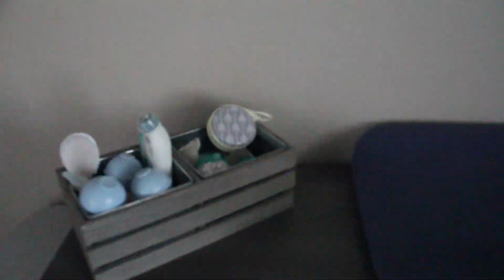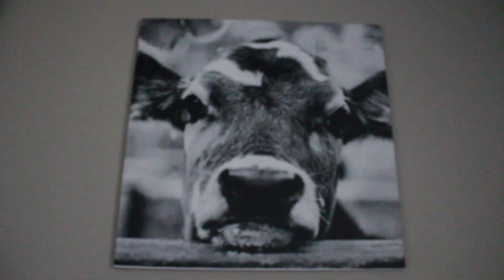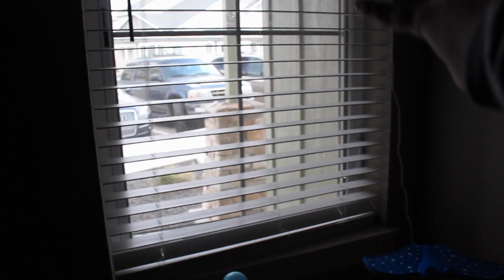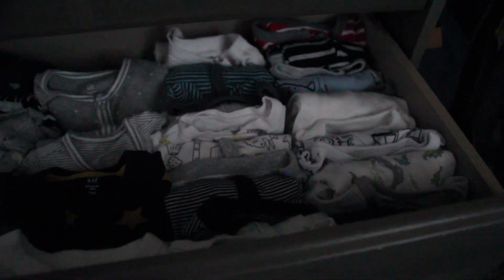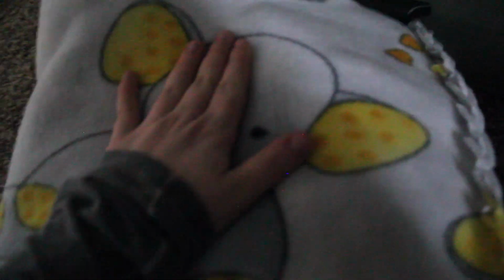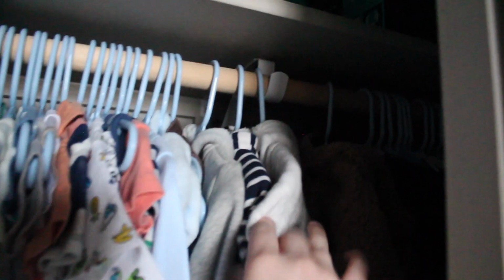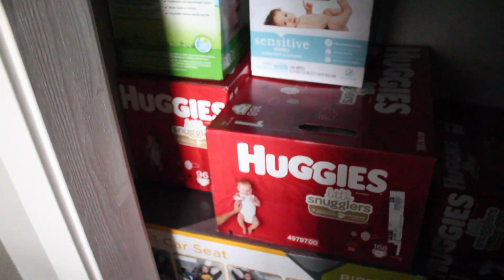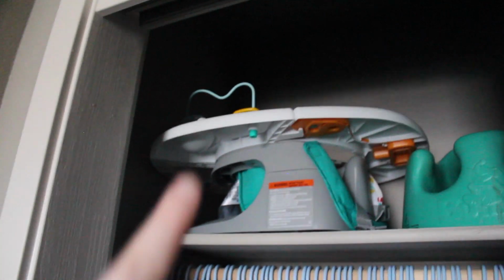Nursery Organization || This is Real Life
If you have a baby, you know that nothing stays perfect. You plan this picture perfect nursery with all the organization in the world and it just doesn't stay that way everyday. I definitely do try to keep it very neat and organized but sometimes we have a mess. We have signs waiting to be hung up in his room, a toy box needing to be built, hats crammed in a spot waiting for a place to be hung, and way too many socks for one little guy. We have the organization still in place but sometimes it just isn't perfect but I hope that it eases some of your minds. We know where it all is at and everything is picked up...isn't that the goal haha? We hope that you enjoyed this video!